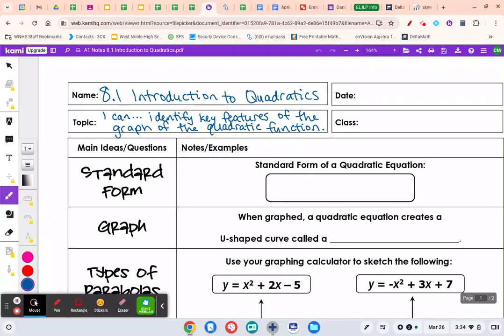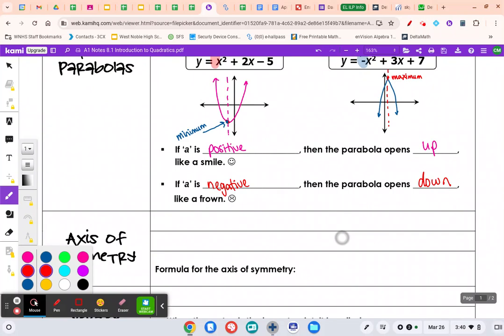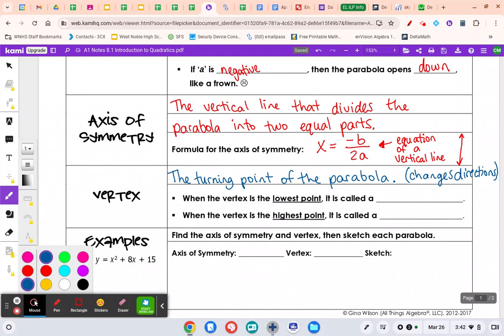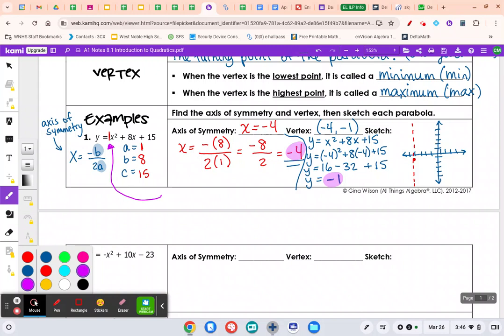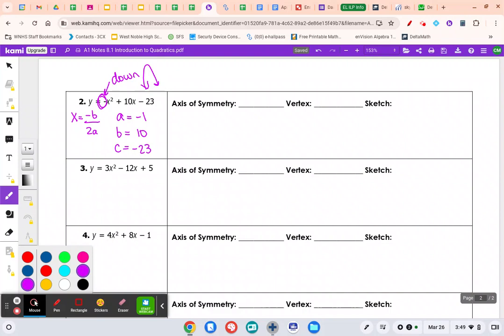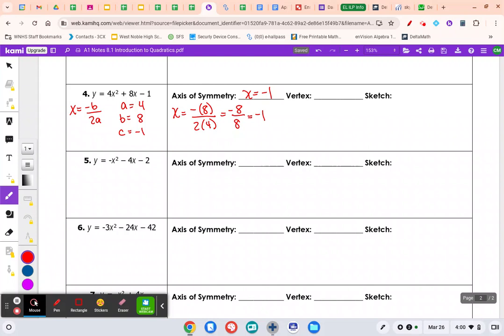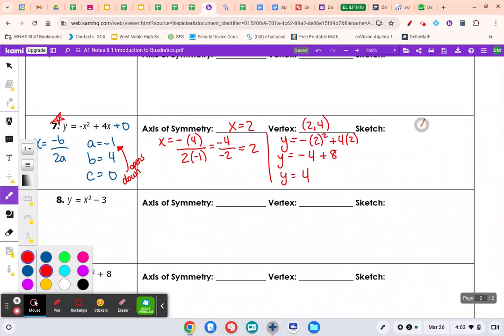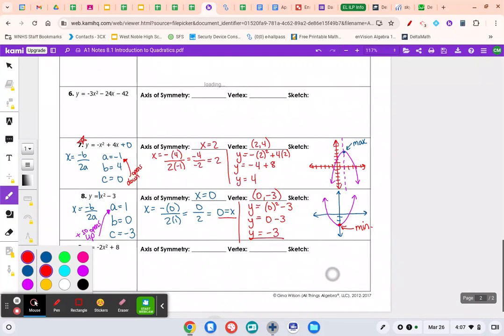Algebra 1 8.1 Introduction to Quadratics